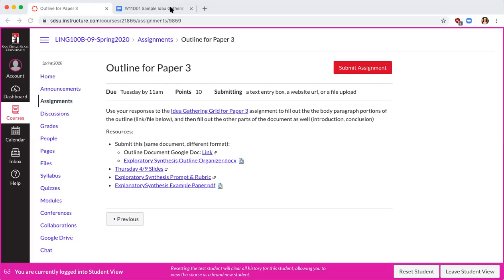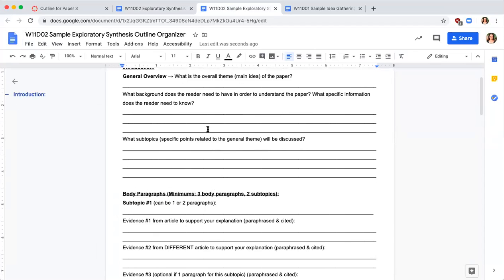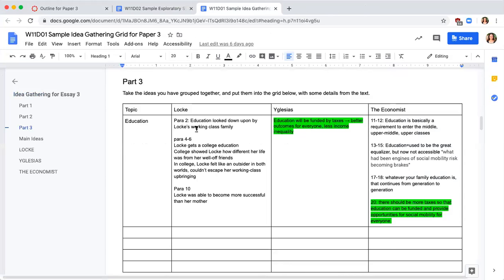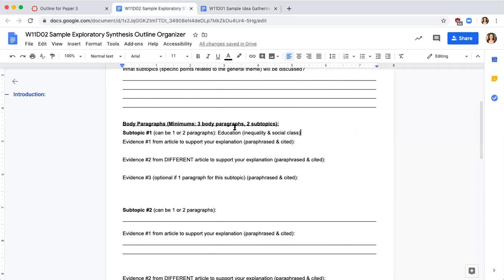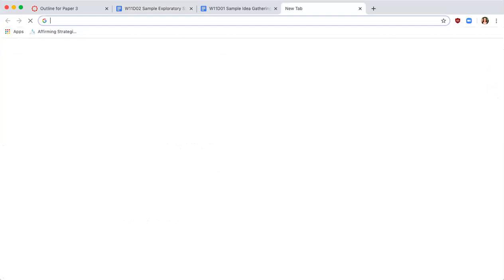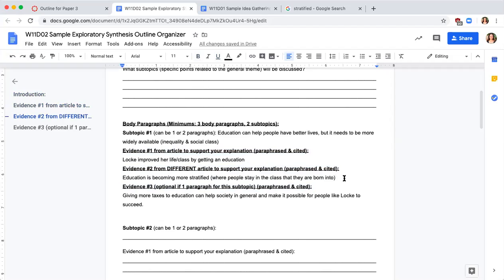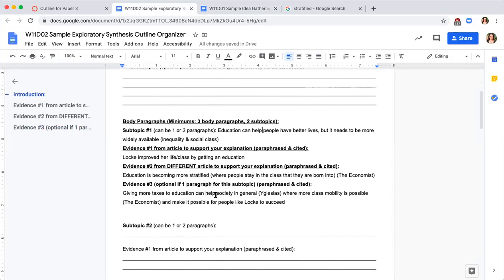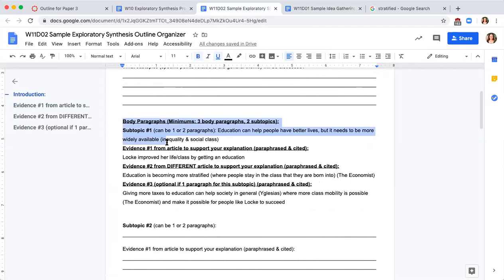From Grid to Outline (Paper 3)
This video demonstrates how to go from the "Idea Gathering Grid" to an outline.